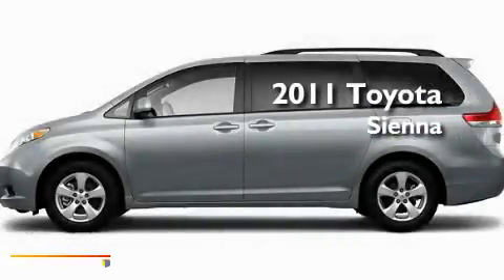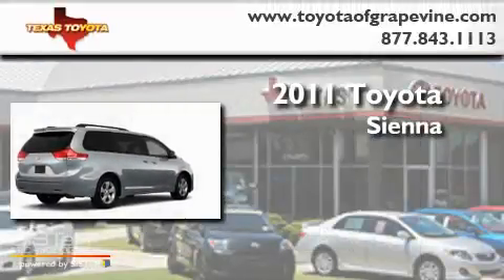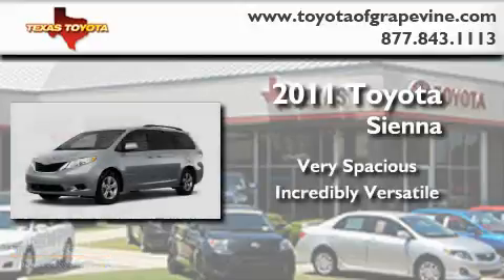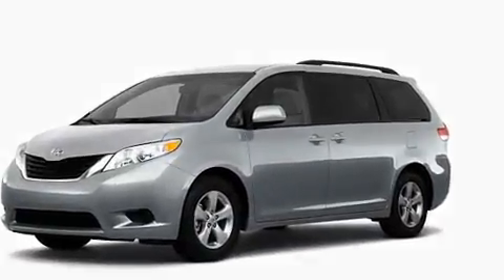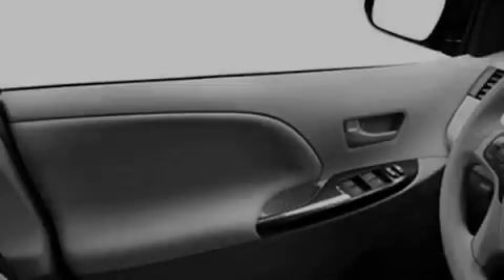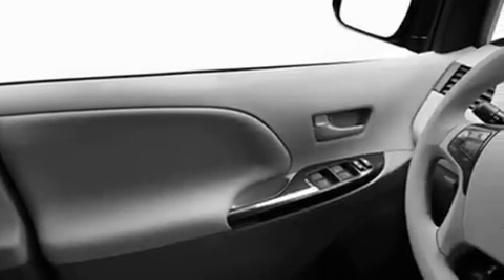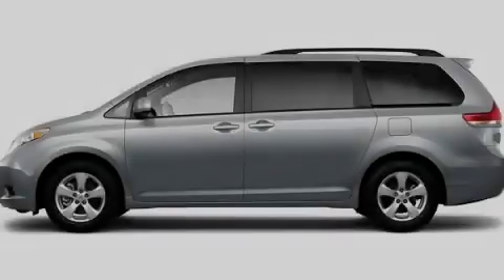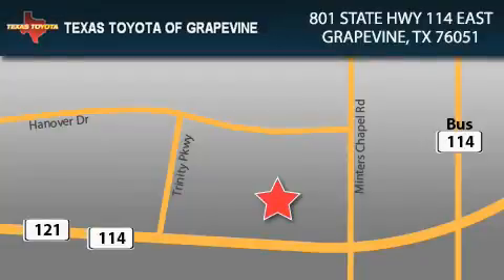2011 Toyota Sienna Ft. Worth TX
Year : 2011

 Make : Toyota

 Model : Sienna

 Engine : 3.5L 6 Cyl. Sequential-Port F.I.

 Trans . : Not Specified

 Exterior : Silver Sky Metallic

 Miles : 3

 801 State Hwy 114 East

 2011 Toyota Sienna Grapevine TX